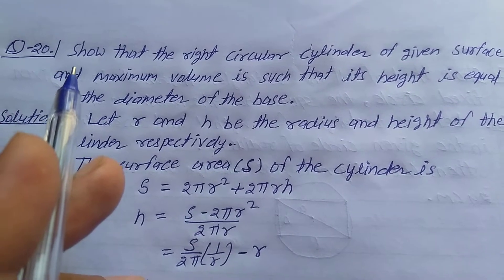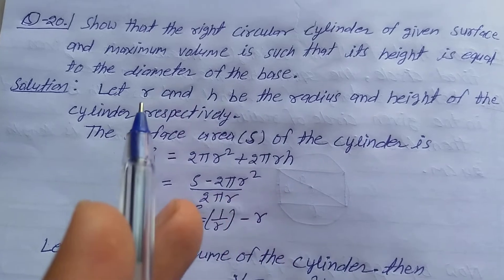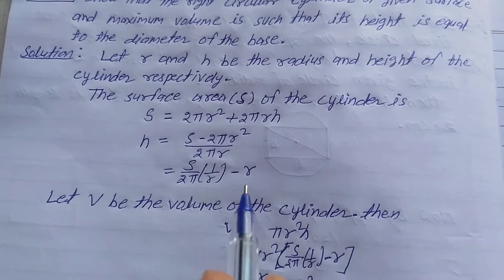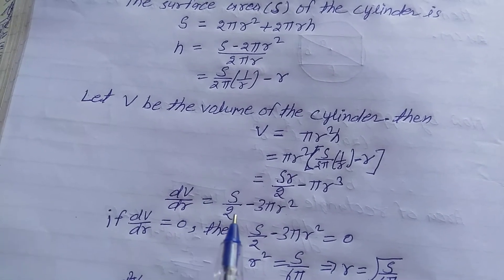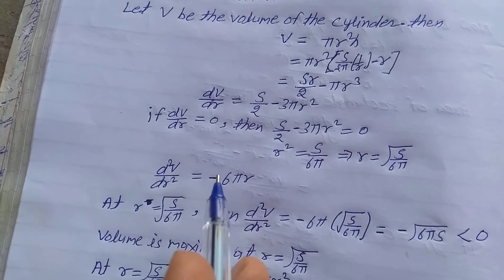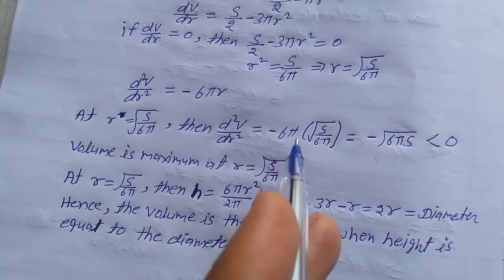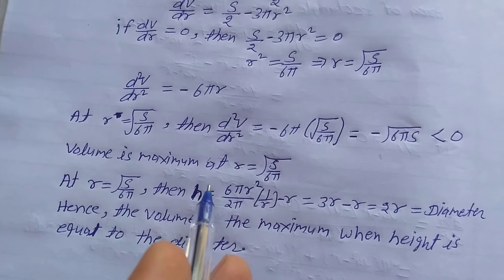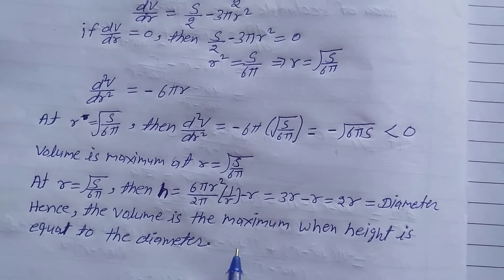Show that the right circular cylinder of given surface and maximum volume is such that its height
is equal to the diameter of the base.
@Study help